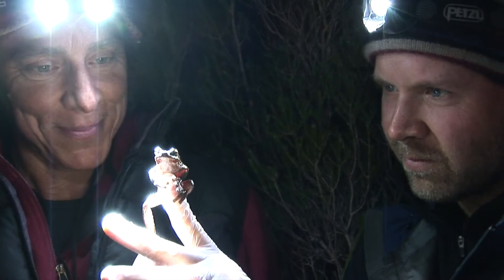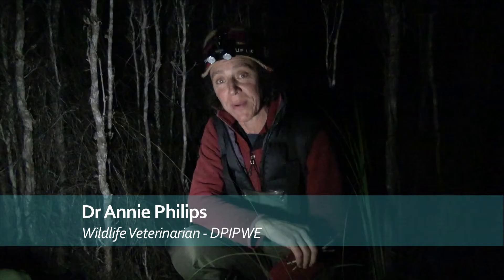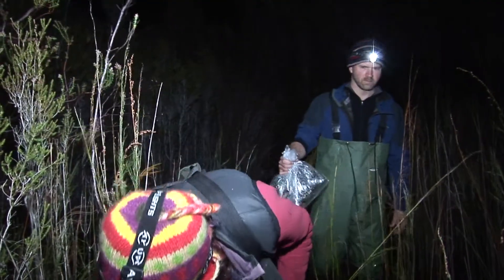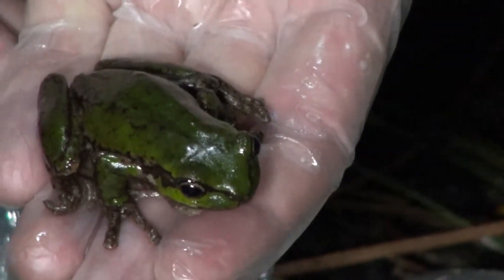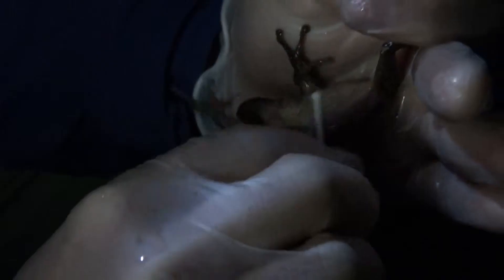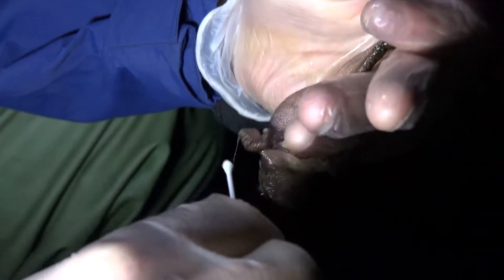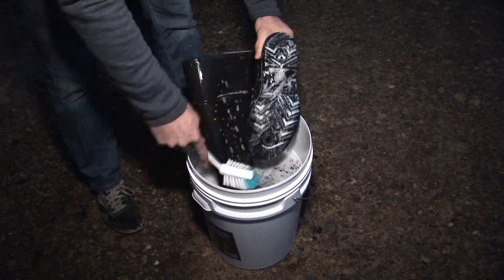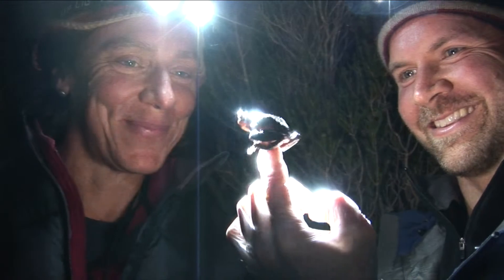Impact on Frogs: Biosecurity in the Tasmania Wilderness World Heritage Area (TWWHA)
This video focuses on the threat the Chytrid frog fungus poses for frog species within the TWWHA, which is still largely Chytrid free. Tasmania's World Heritage Area is a place of immense natural beauty and ecological importance.

One of the reasons that this area is so unique is that many of the weeds, pests and pathogens that have caused environmental degradation elsewhere in the world, have not become established due to it remoteness. But the threat is still there, and one dirty boot, tent peg or kayak can cause radical change to this pristine place.

This video series shows what you can do to help reduce the spread of threats to this and other remote and sensitive areas in Tasmania.

Dr Scott Cashins, Wildlife Disease Biologist and Dr Annie Philips, Wildlife Veterinarian introduce our three endemic frog species and threat of the devastating Chytrid frog fungus. They talk about why keeping the Tasmanian Wilderness World Heritage Area Chytrid free is so important to Tasmania’s frog species and how people can help to achieve this.

Remember: Check, Clean, (Disinfect), Dry your gear each time you visit Tasmania’s remote and sensitive places to protect these frog species!